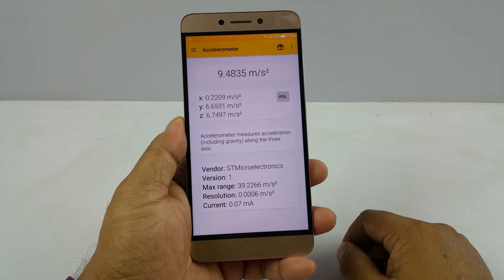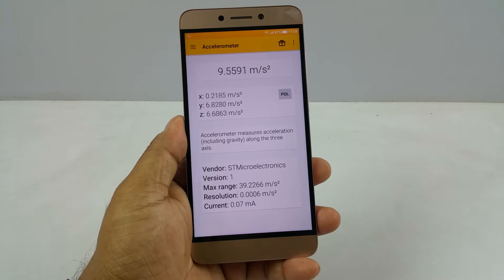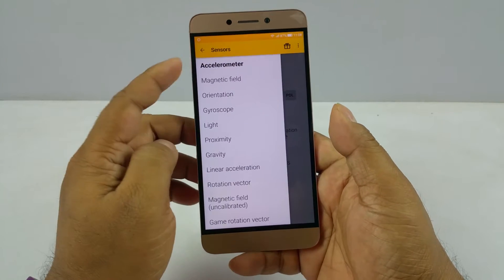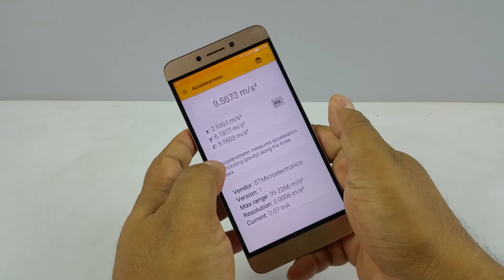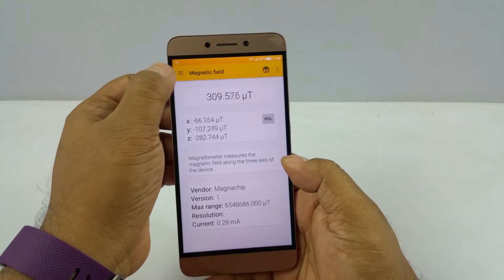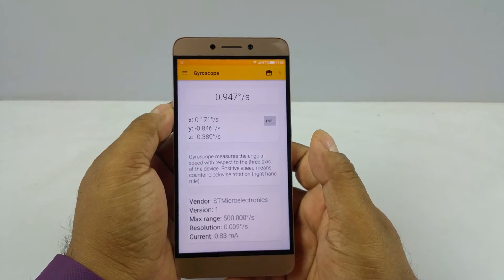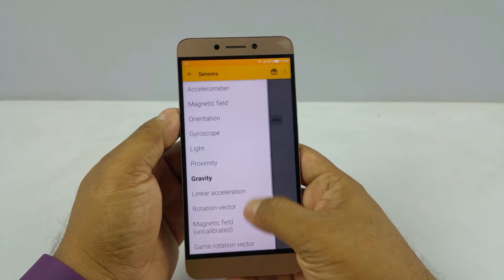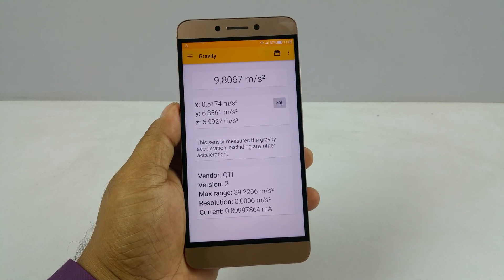LeEco Le 2 all Sensors - Nothing Wired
Testing All Sensors of the LeEco Le 2 - Nothing Wired